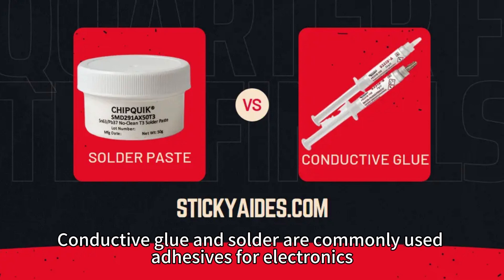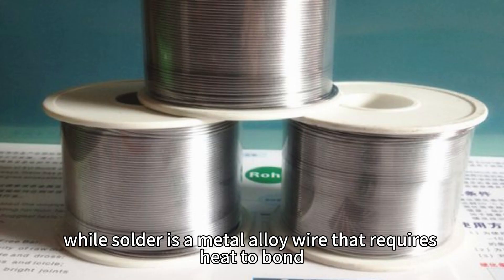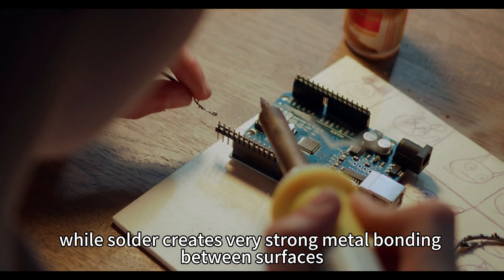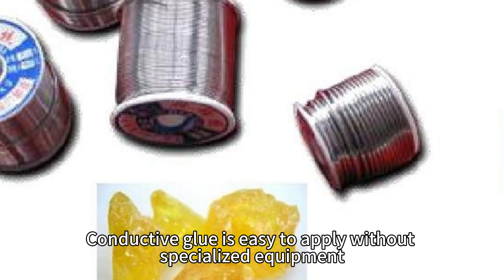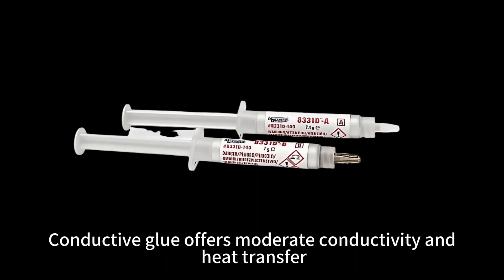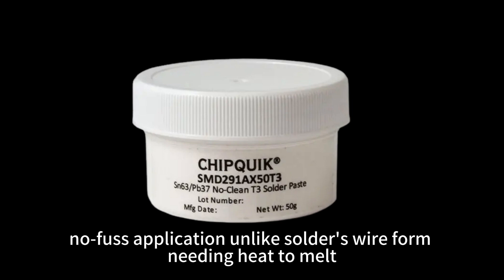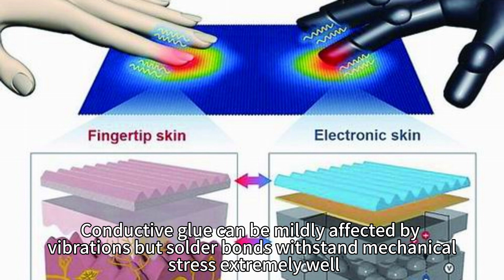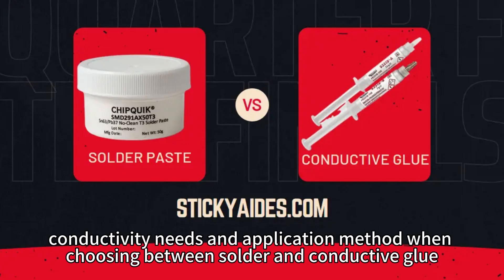Conductive Glue vs Solder